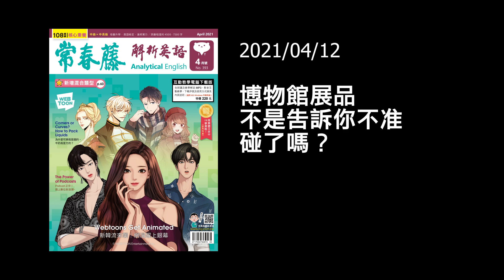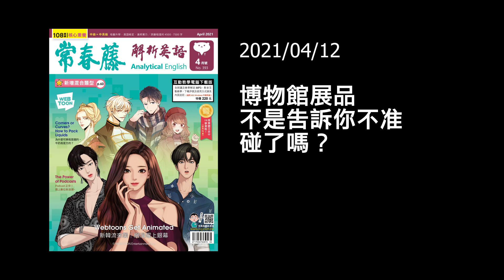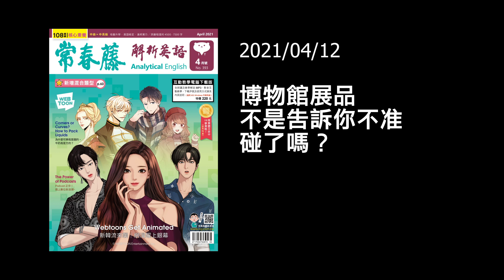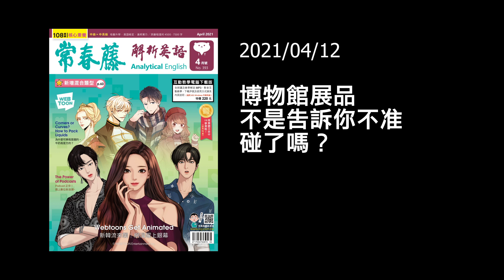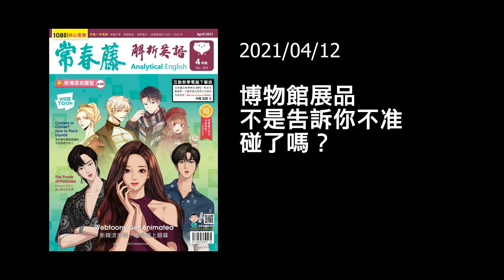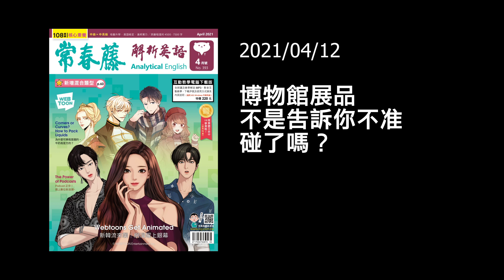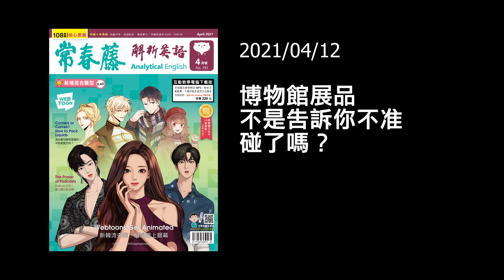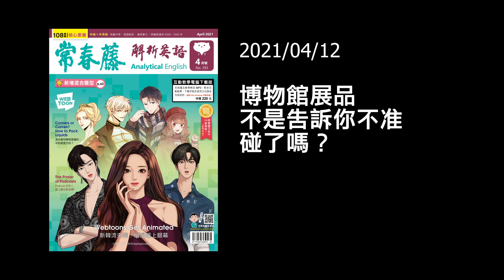解析英語20210412- 博物館展品 不是告訴你不准碰了嗎？- Don’t Touch the Exhibits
♦  FB 粉絲團   ♦

♦  LINE  ♦